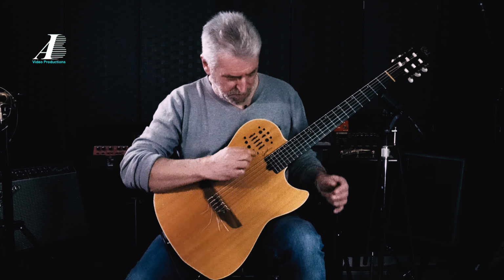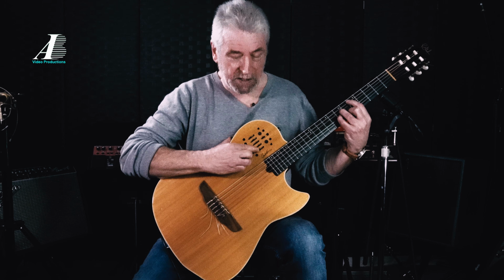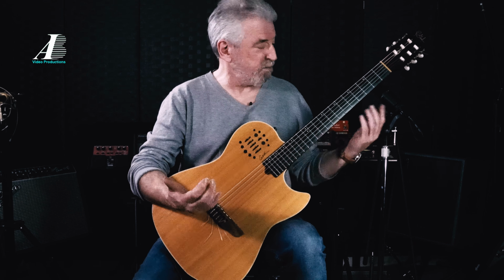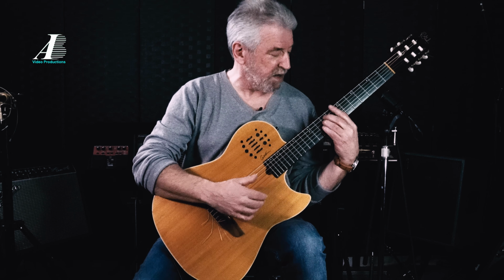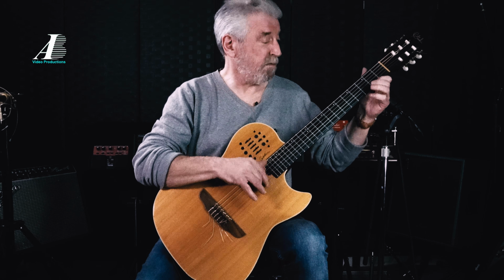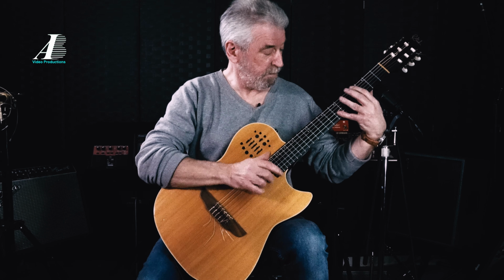Played on the GODIN Multiac The theme from Gladiator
Andy plays and teaches you how to play the theme from the film Gladiator